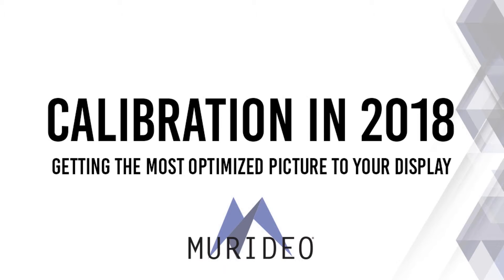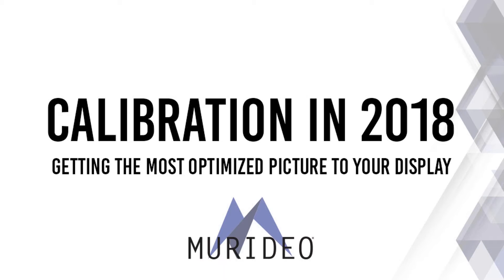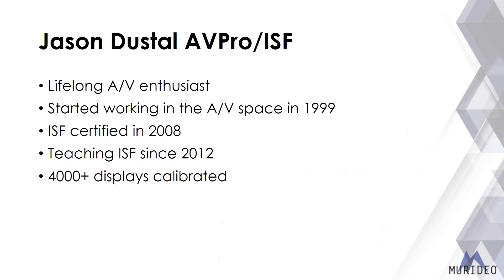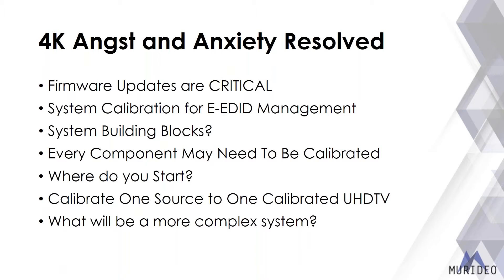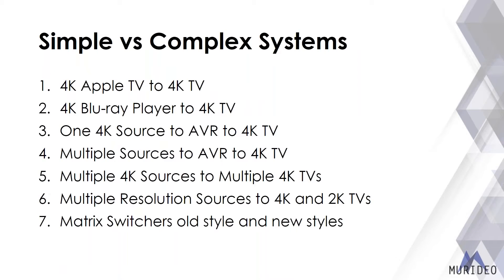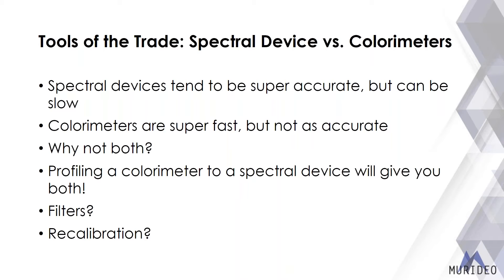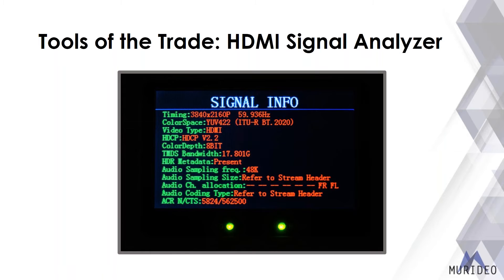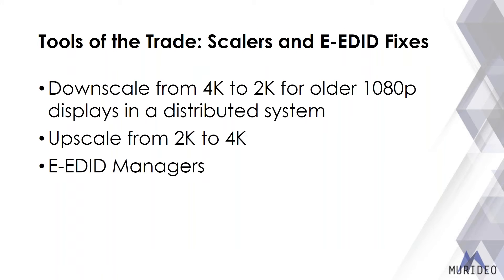Troubleshooting HDR & 4K with Murideo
Hello, in this webinar recording Jason Dustal covers System Calibration in 2018. We call it calibration because in the past display calibration has been adjusting the settings of your TV. Now calibration deals with the whole system from source to display. You need to be able to troubleshoot and understand the HDMI path, this online training event will help you do just that!